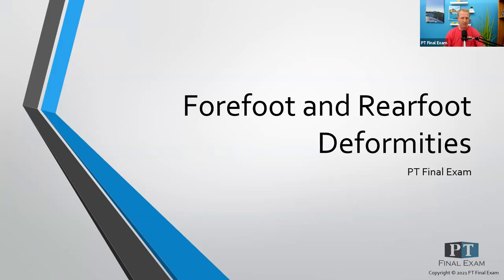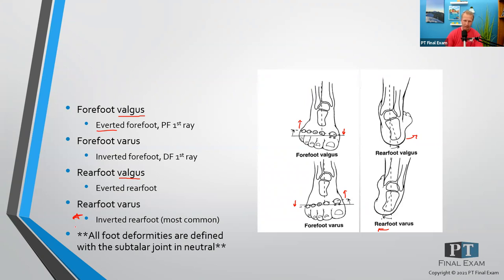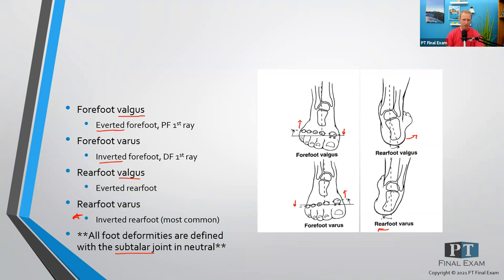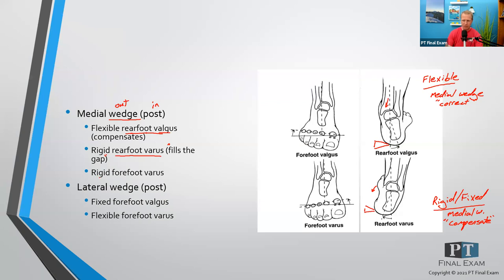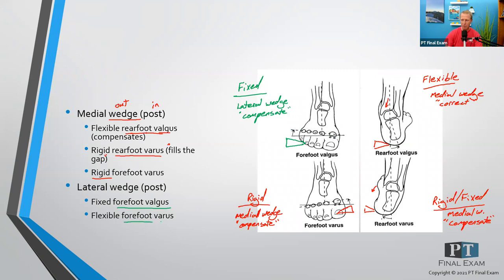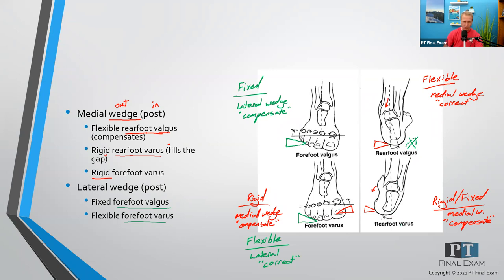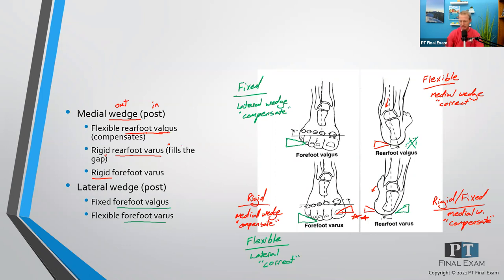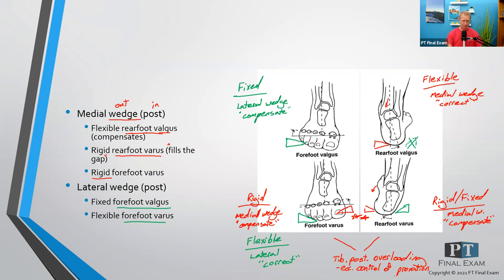Forefoot and Rearfoot Deformities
A quick review of Forefoot and Rearfoot Deformities (Valgus and Varus).